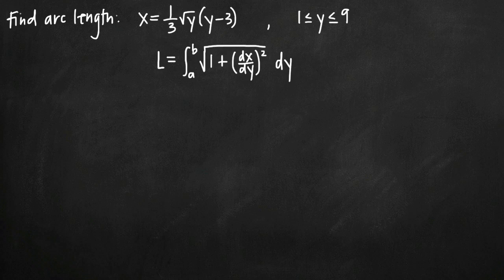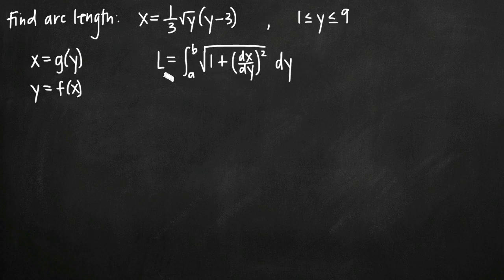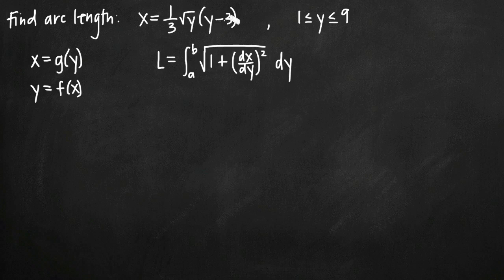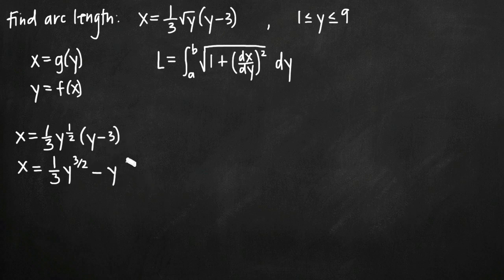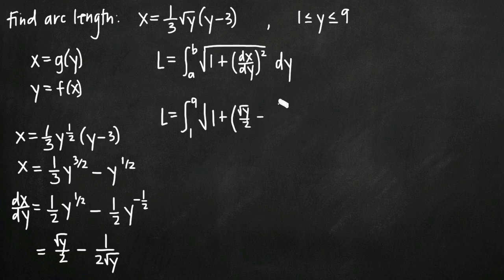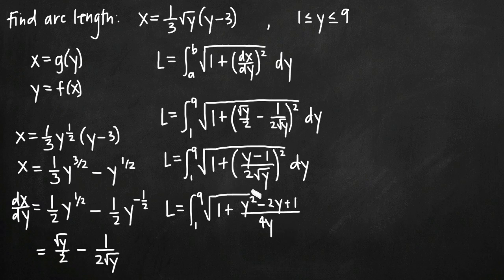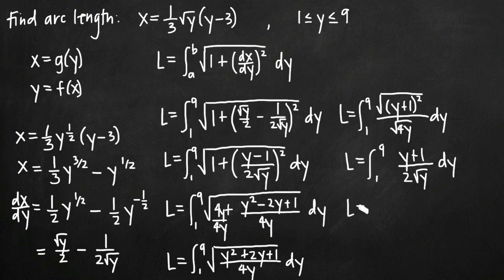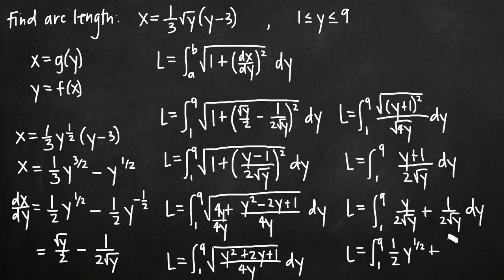Arc length x=g(y) (KristaKingMath)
Learn how to find the arc length of a curve on a given interval when the function is defined for x in terms of y, as x=g(y). Use the arc length formula.